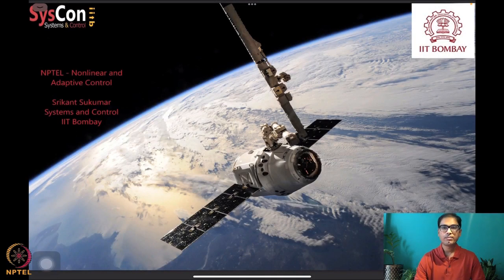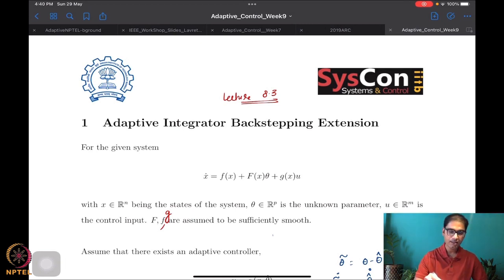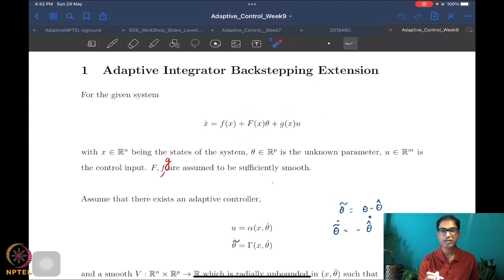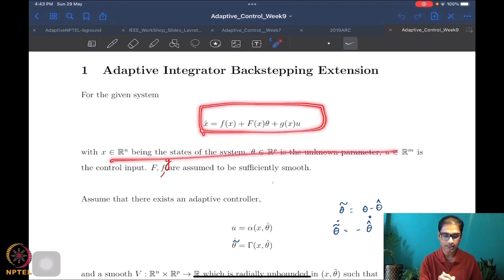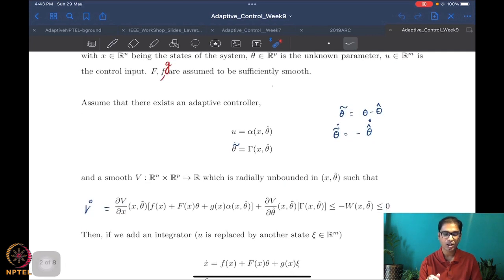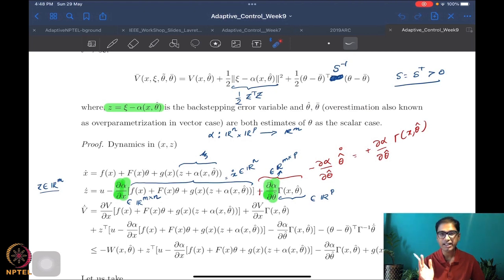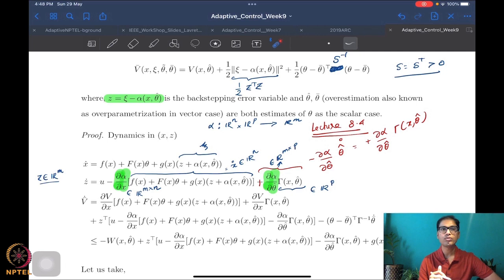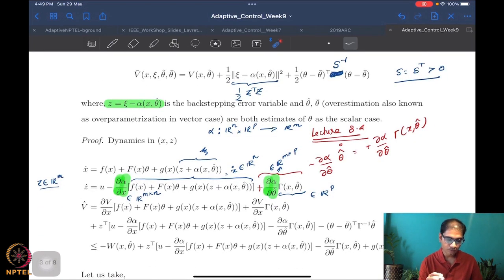Week 8 - Lecture 46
Lecture 46 : Generalization of Adaptive Integrator Backstepping Method (Part 2)